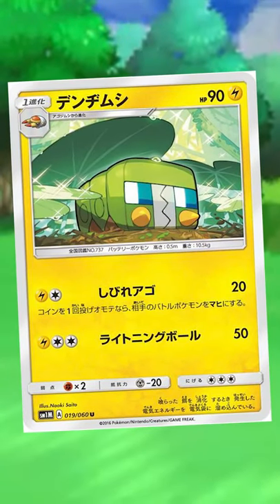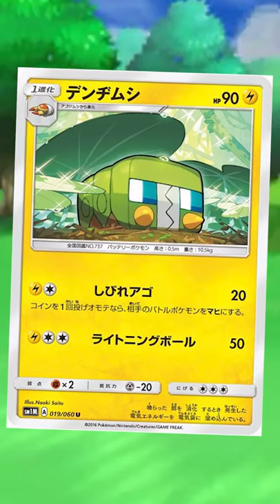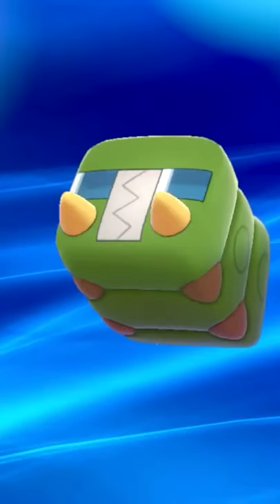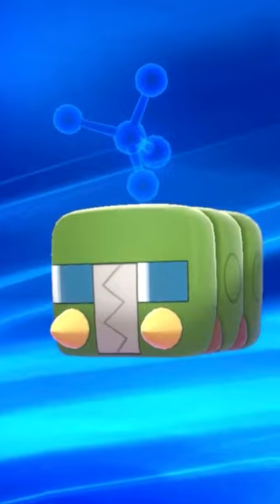Facts about Charjabug you might not know // Pokemon Facts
30 seconds of FACTS all about Charjabug!
Did you know any of these facts? Here's the history of Charjabug, Pokemon starters, Pokemon stats, and EVEN Pokedex entries. Did you know that Charjabug evolves in a magnetic zone in Sun & Moon? Did you know that the first Charjabug tcg card was released 5 times in a row in Japan or that Charjabug take part in a Charjabug race on Melemele island? Now you know :)